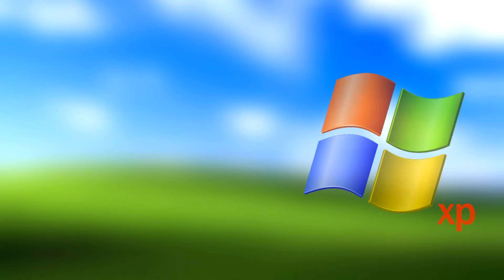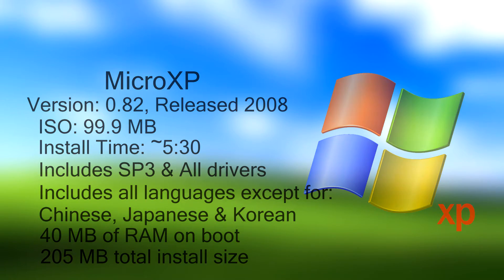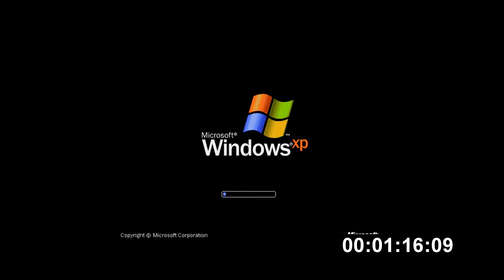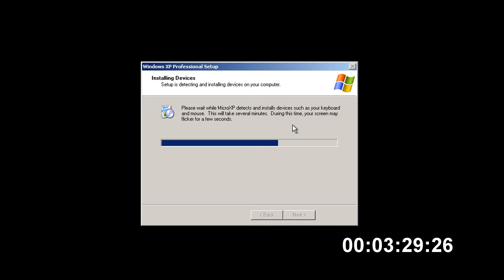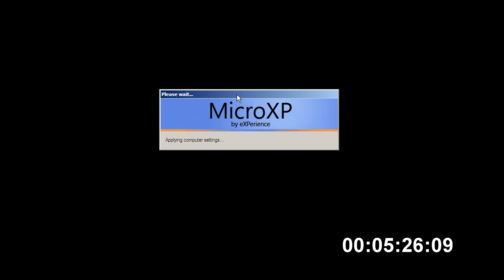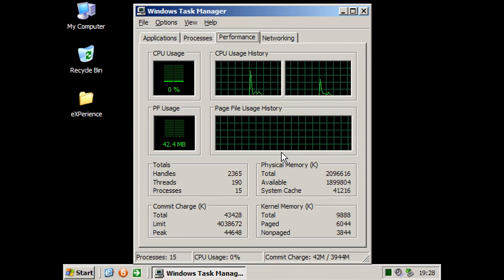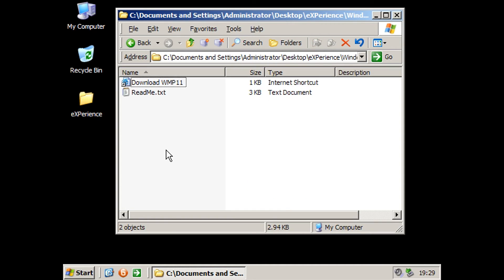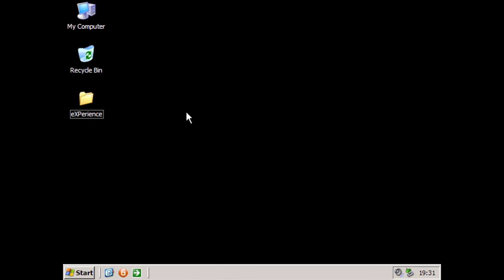MicroXP: Install & Overview - Does it suck?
Going through a somewhat nostalgic install of Windows XP, albeit without all the fancy bells and whistles as you'd usually get - because this is a stripped down version of the once ubiquitous operating system so it runs with an extremely low performance impact. 40 MB of RAM usage on boot and an install size of 205 MB means you could run a hundreds of these in a VM on the same computer if you really wanted to.

Took around 5:30 to install and was usable after just over 6 minutes.

Notes:

N/A

► Extra Credits: N/A